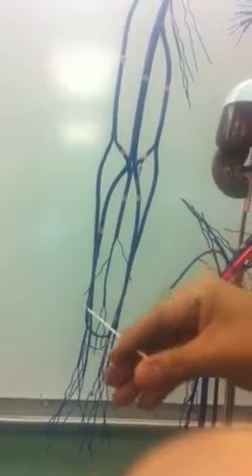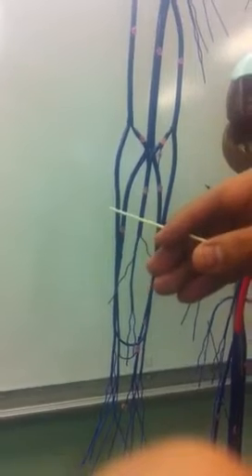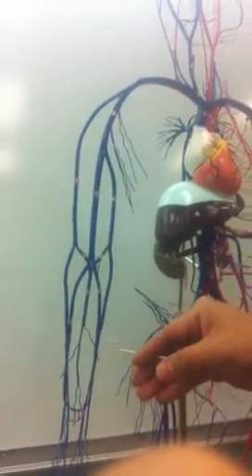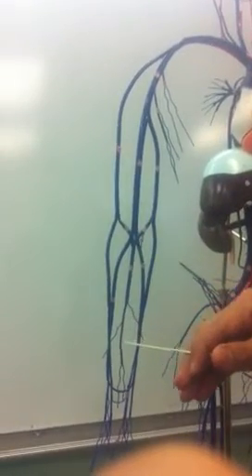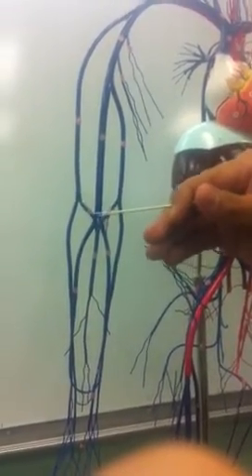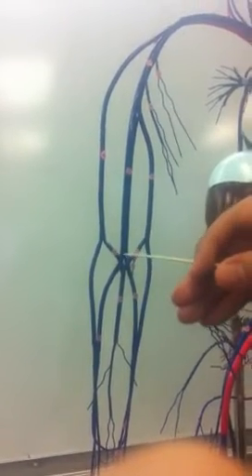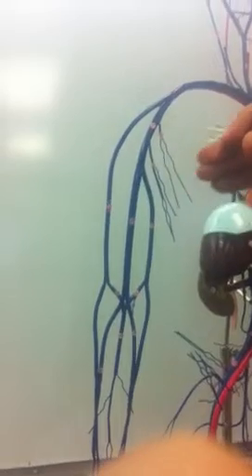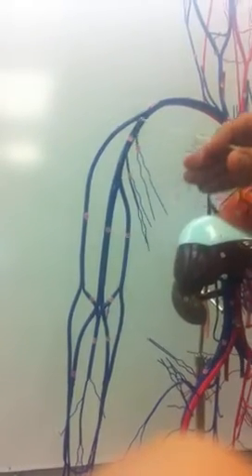SCB 203 Human's Veins 2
By Prof Dennis Aguirre